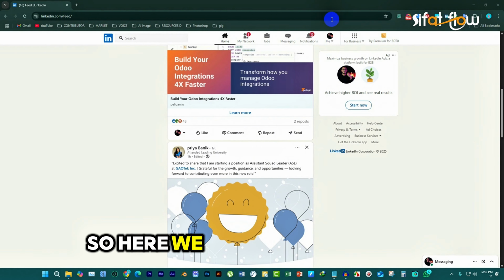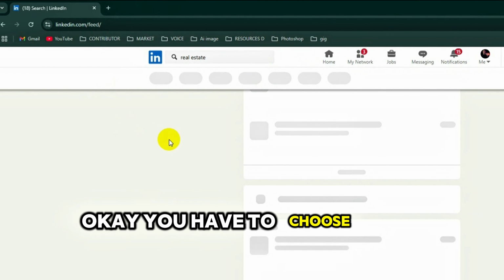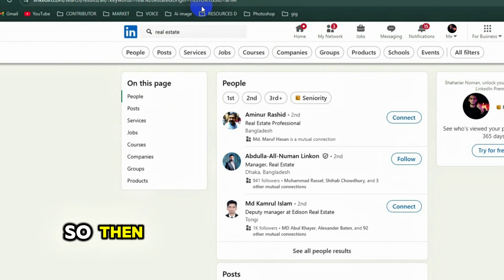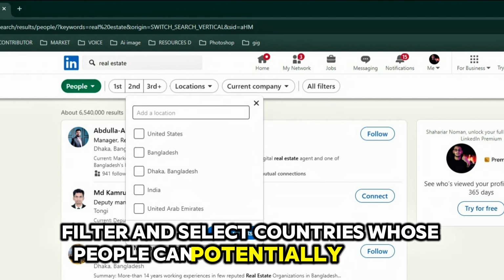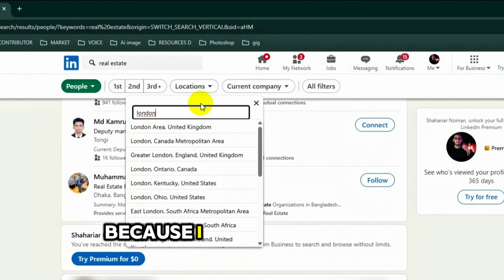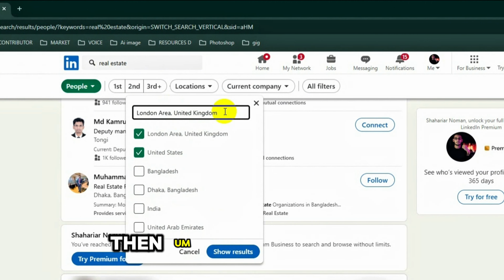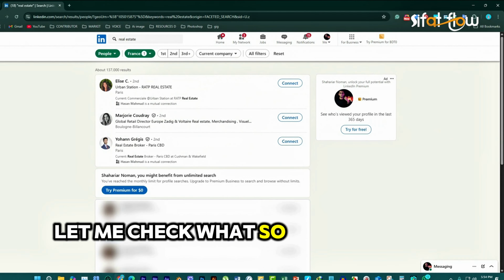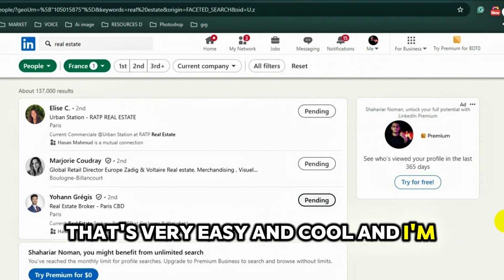How I Get High-Paying Clients from LinkedIn (Step-by-Step Strategy)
Want to land more clients and get paid consistently? In this video, I explain how I use LinkedIn to find high-quality clients—and turn simple connections into actual payments. From outreach to closing the deal, I’m showing you everything that works in 2025.

💼 Whether you're a freelancer, agency owner, or service provider, this strategy can help you build a steady pipeline of clients using LinkedIn.